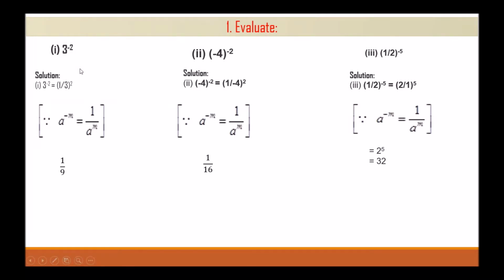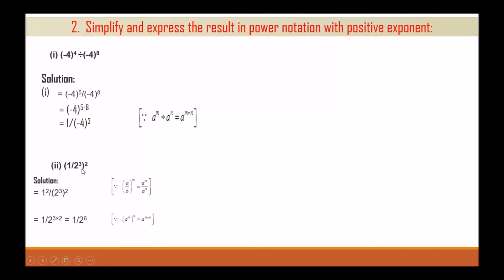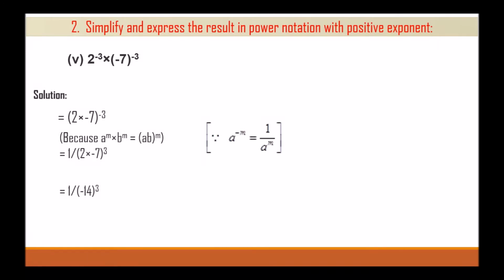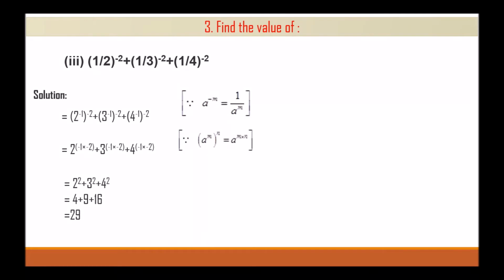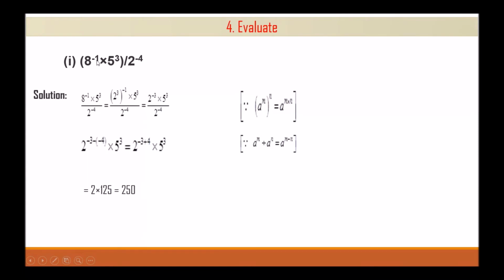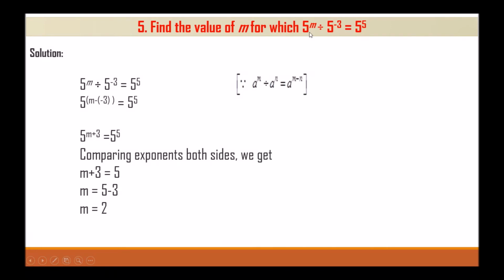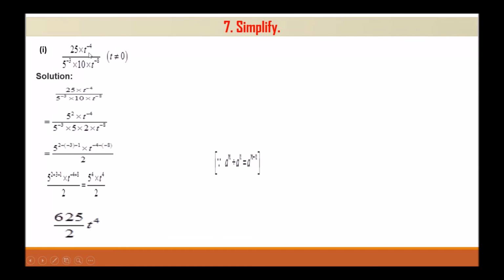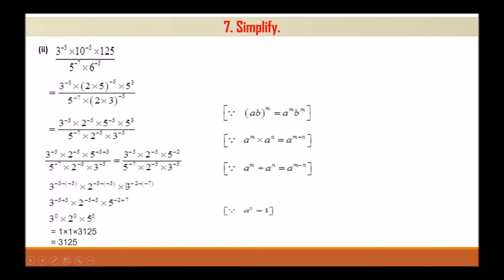NCERT Solutions for Class 8 Maths Chapter 12 Exponents and Powers Exercise 12.1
Today we will discuss about NCERT Solutions for Class 8 Maths Chapter 12 Exponents and Powers Exercise 12.1